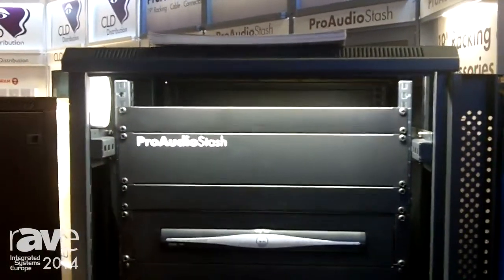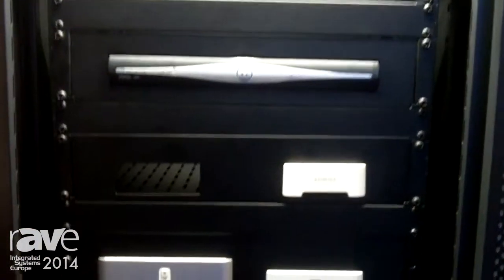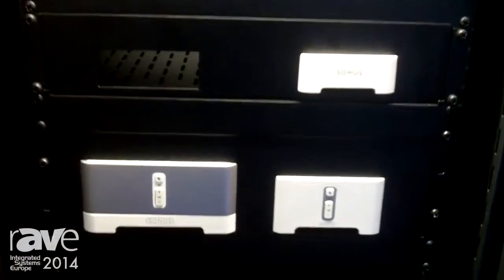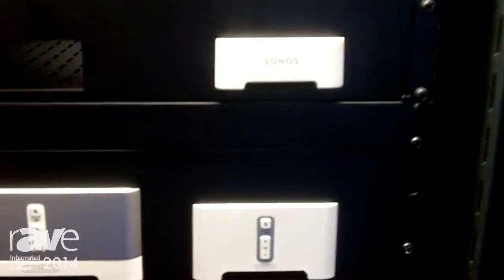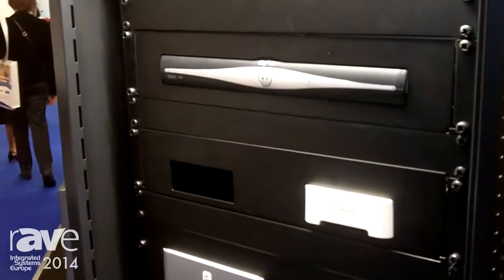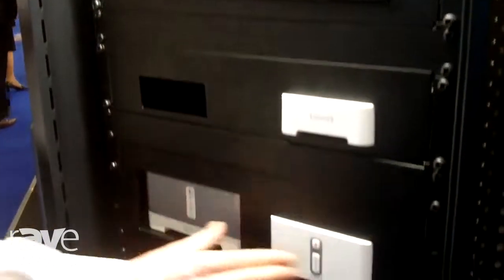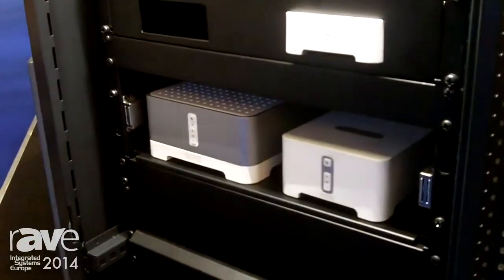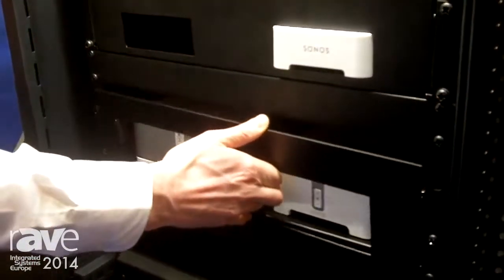ISE 2014: ProAudioStash Presents Cusotm Face Plates for Home Cinema And Theater Devices